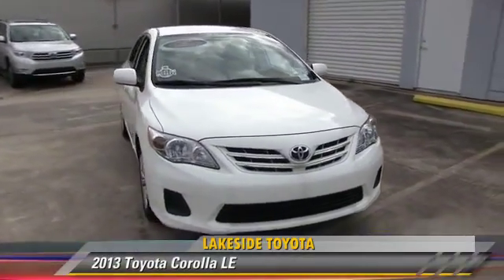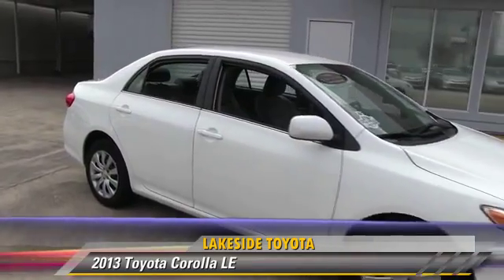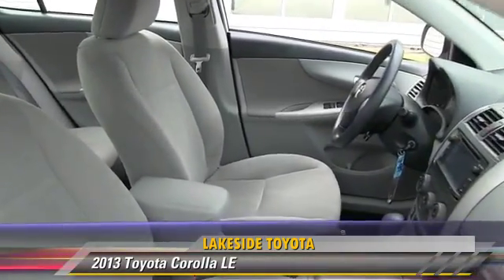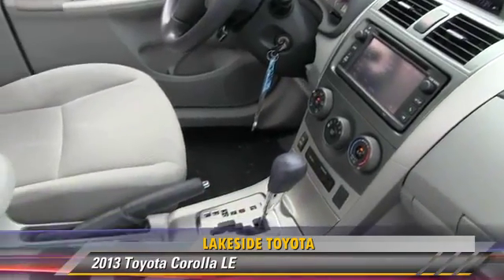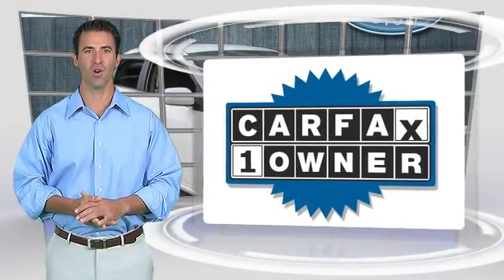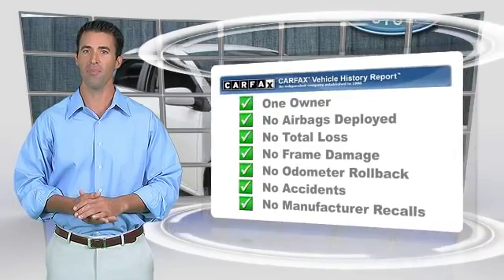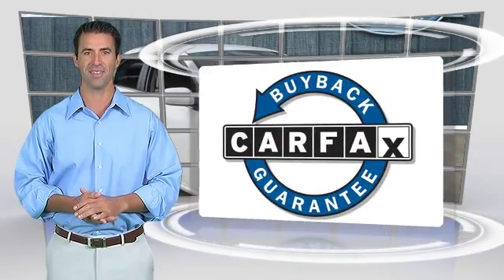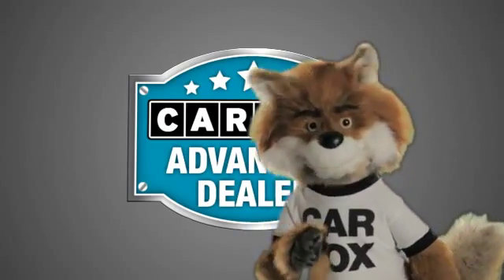Lakeside Toyota, Metairie LA 70002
Lakeside Toyota

3701 North Causeway Metairie LA 70002

[DFIN:3:2854694:I:2680:60B1CC9E:577fbafafbee07b62a675efb356fd43d]